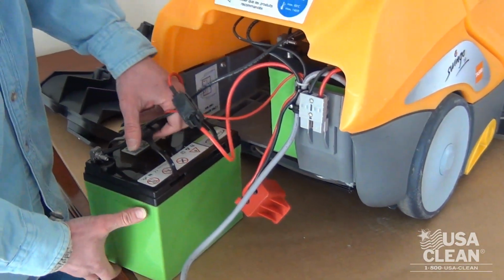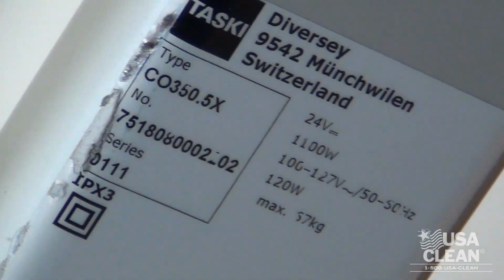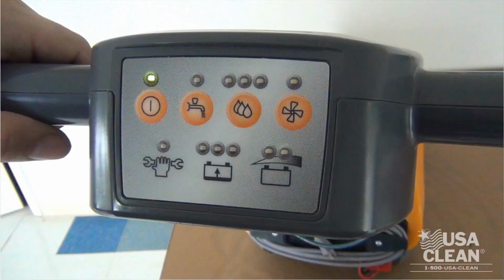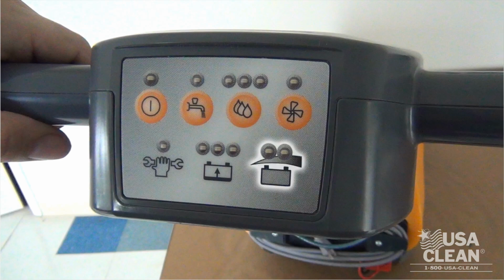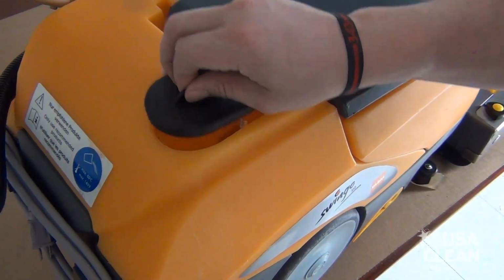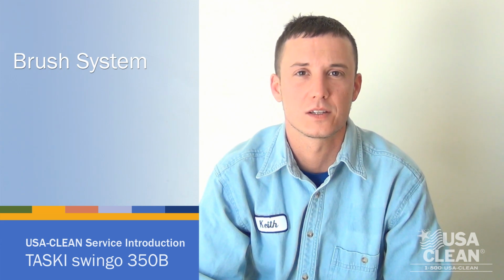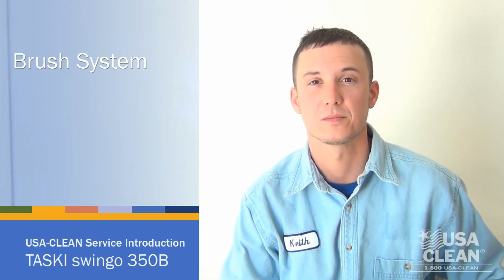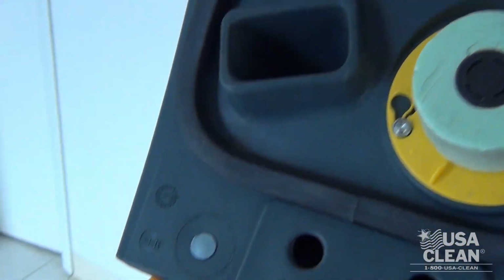TASKI swingo 350B Service Introduction Video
Quick tips for on-site technicians servicing the TASKI swingo 350B automatic floor scrubber.

In less than 4 minutes this video introduces the controls, solution/recovery system, brush system and electrical components.

For parts, repairs and complete support for all floor equipment:

1-800-USA-CLEAN